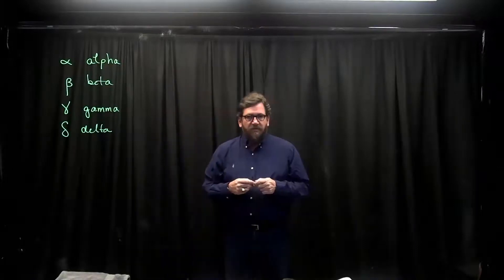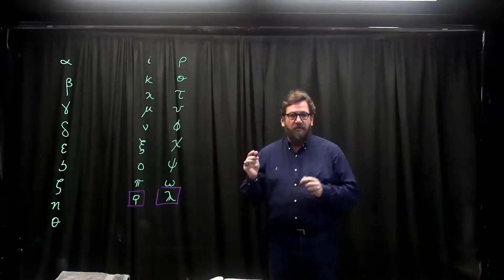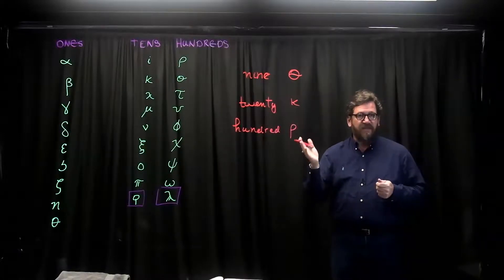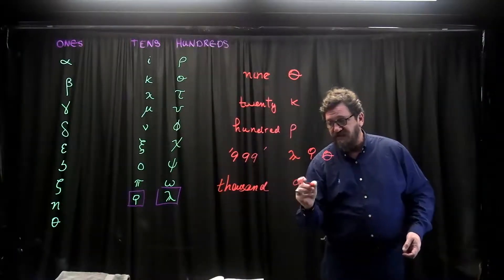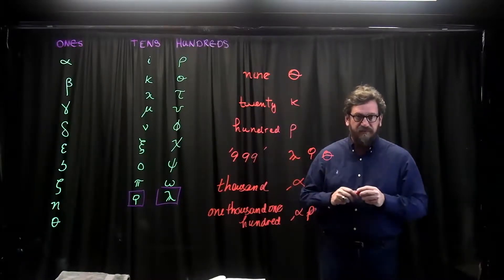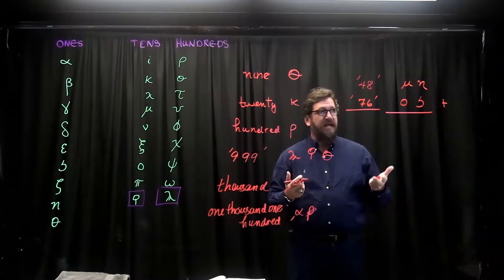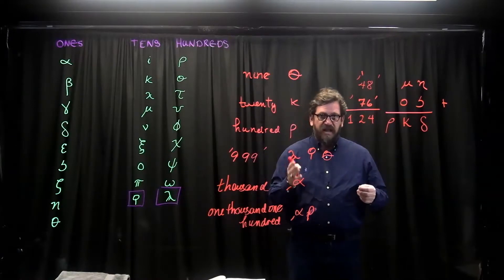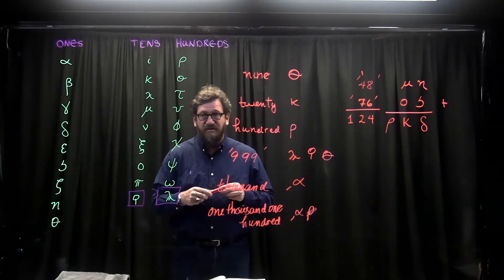M405 01 040 Greek Symbols